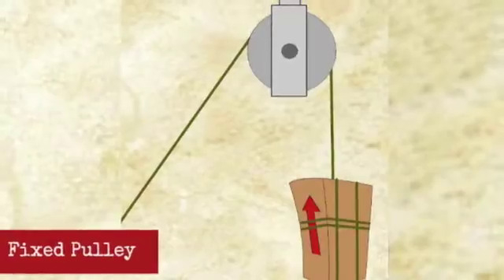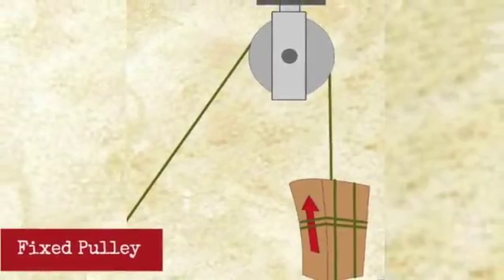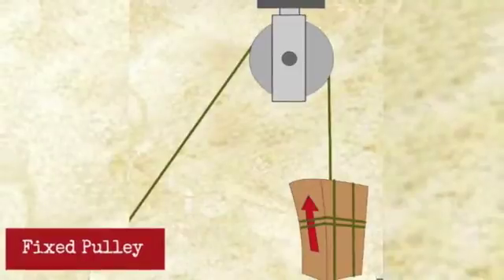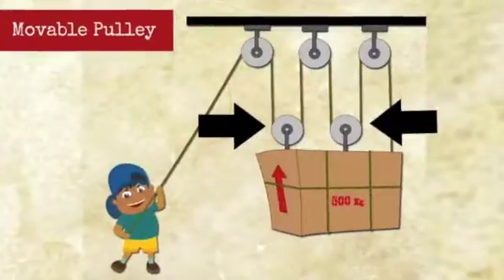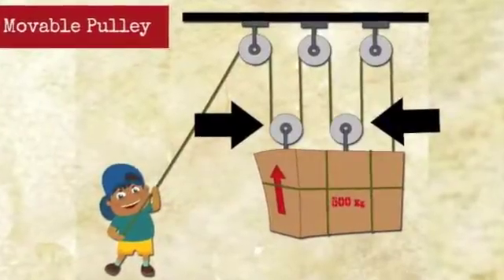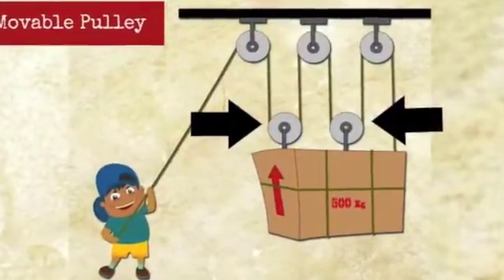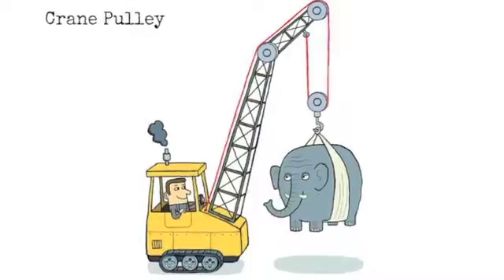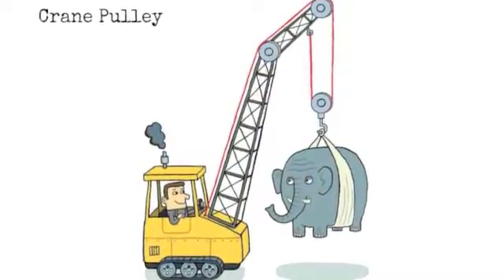4th Grade Science Project PULLEYS Chelsea & Miranda "Smings"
4th Grade Science Project
PULLEYS
Chelsea & Miranda "Smings" - Miranda sings imitation so funny